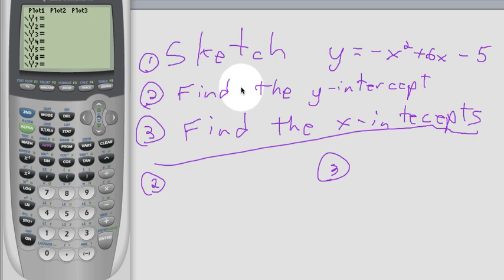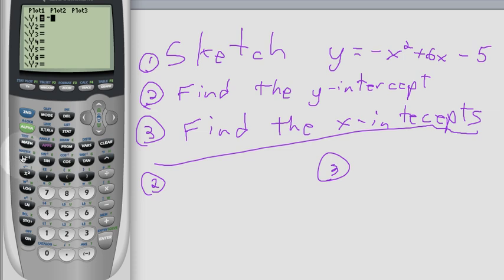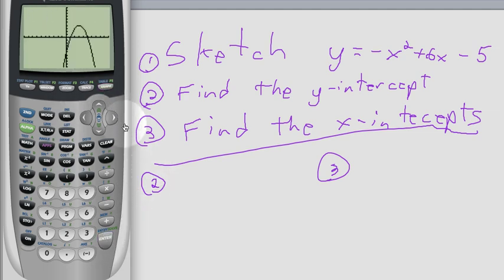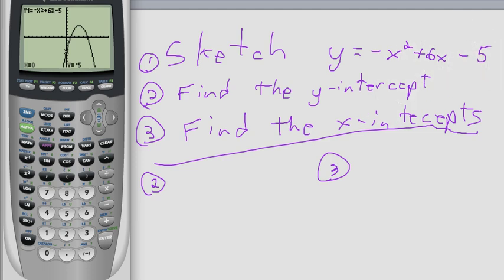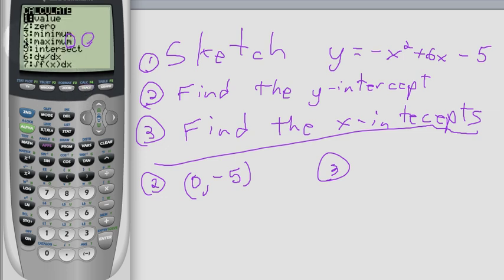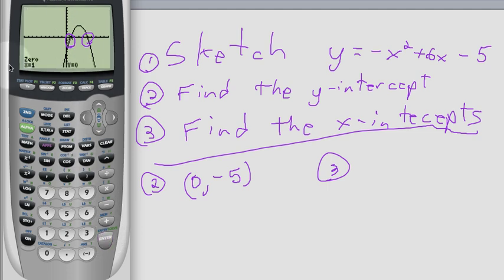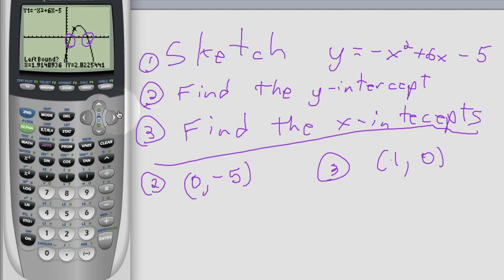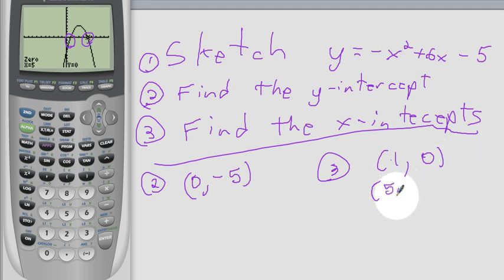Finding x and y intercepts using TI-84